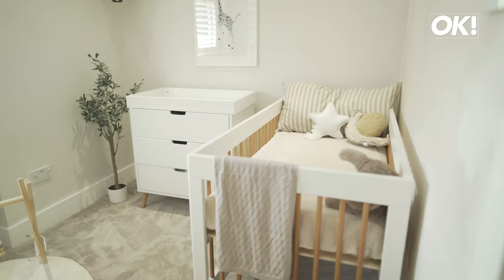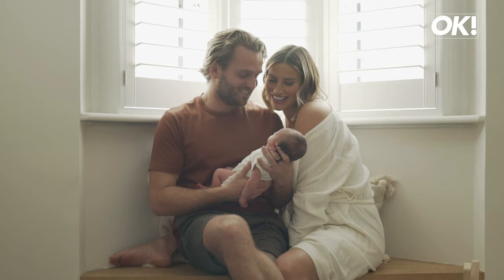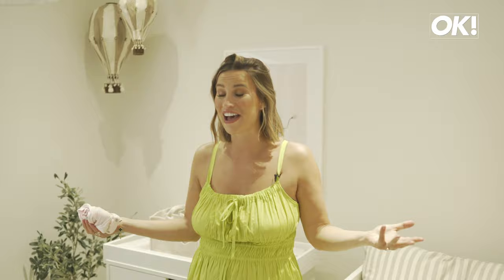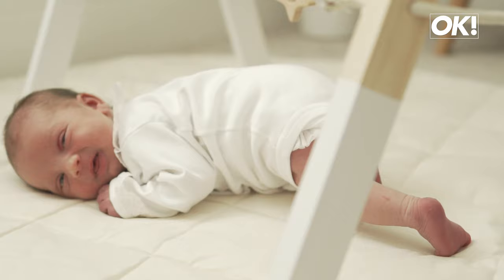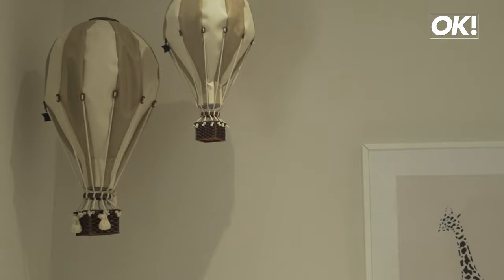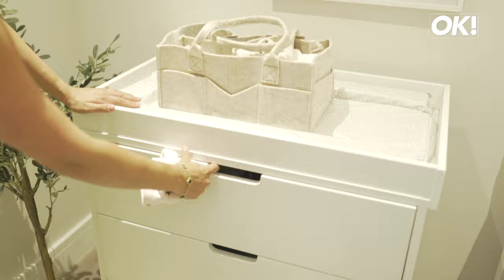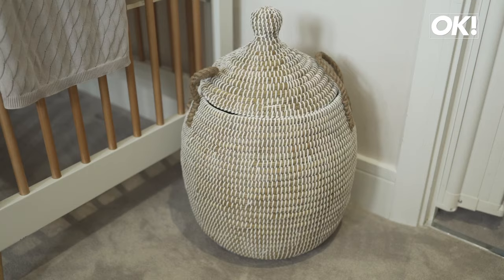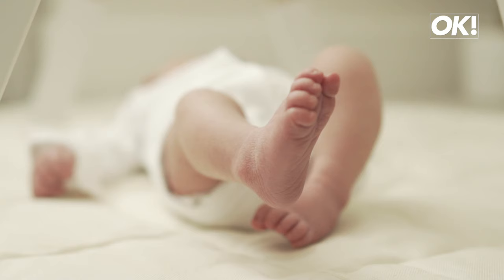Inside Ferne McCann’s nursery for baby Finty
EXCLUSIVE: Former TOWIE star Ferne McCann has given OK! an exclusive look around baby Finty's calm and serene nursery – and detailed her major wallpaper blunder.

The official YouTube channel of OK! Magazine, the best source for celebrity news!